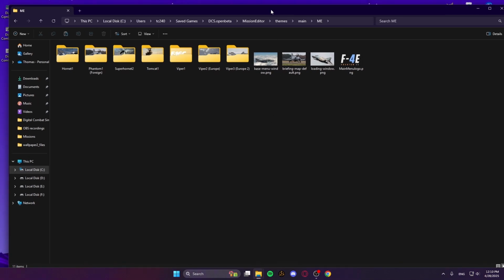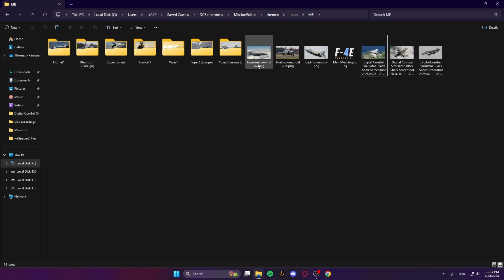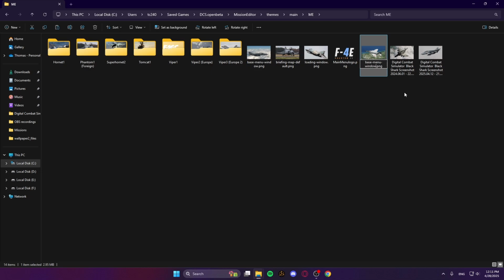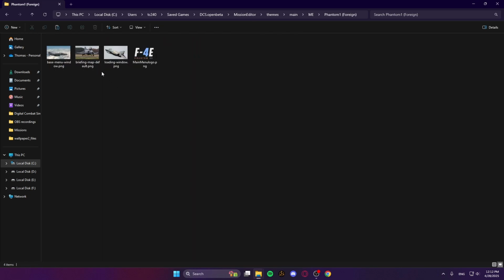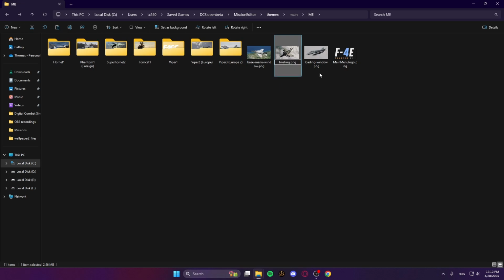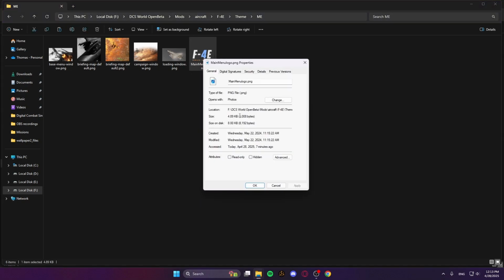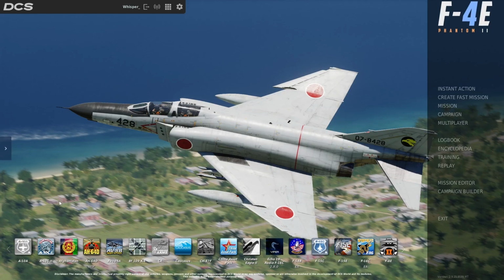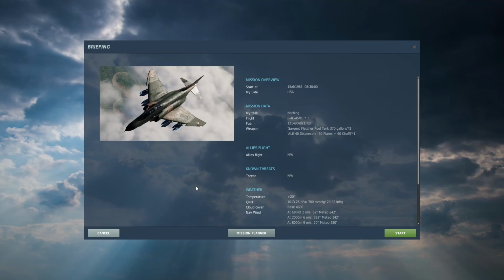DCS World - How to Create User Themes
In this video I will show you how to create user themes in DCS!